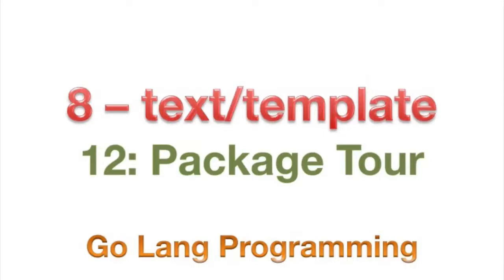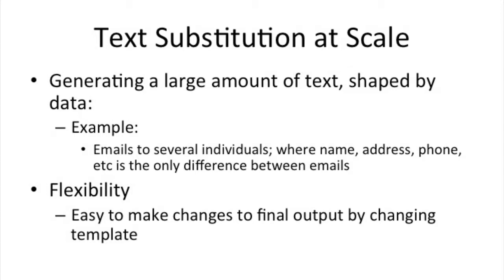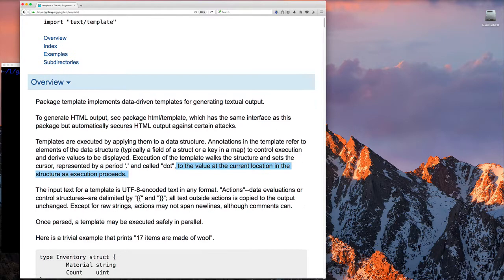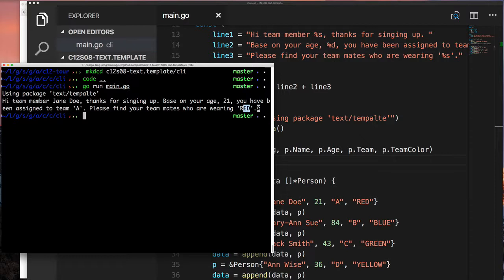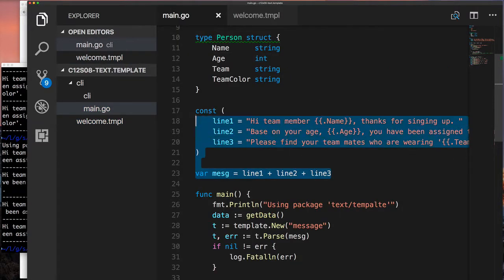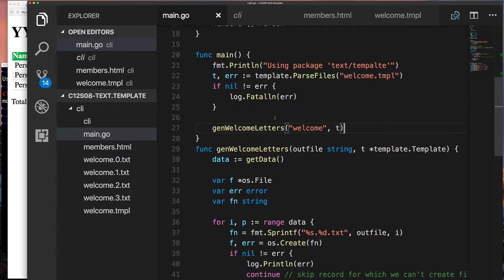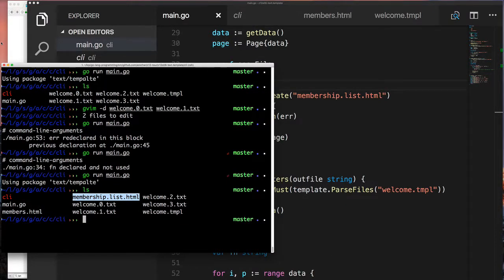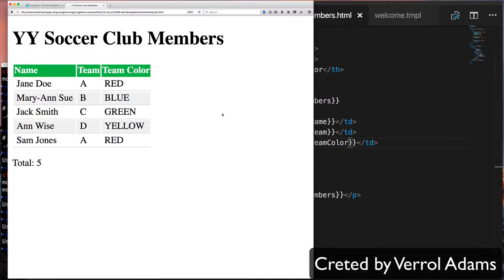12.08 - text/template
Writing out text with variable substitution using fmt.Printf or even fmt.Sprintf is cool, but even cooler is using text templating. Best way to see what this is about, is to jump in.